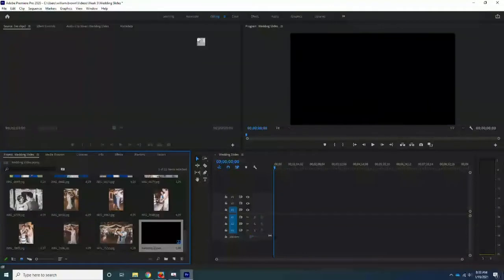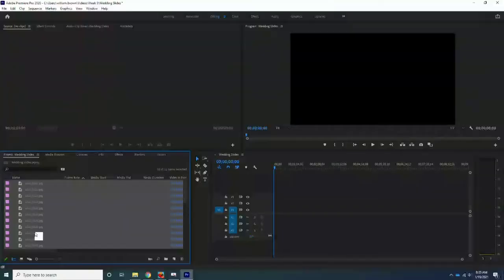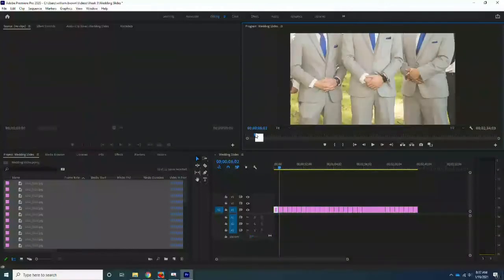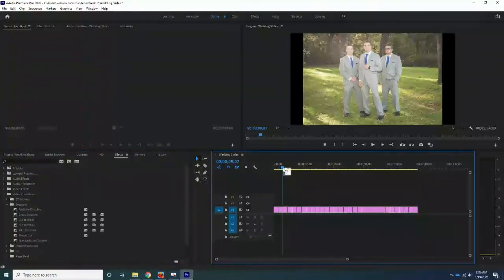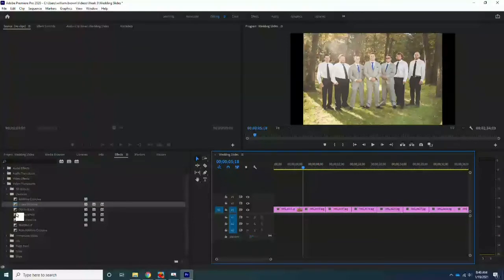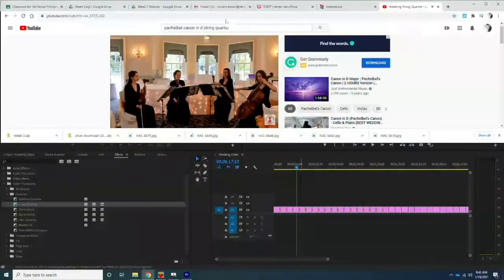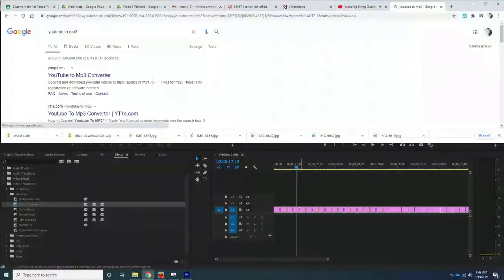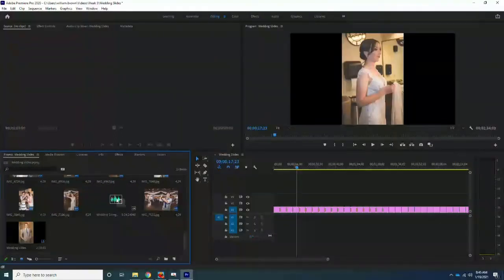Video Editing - Week 3 Day 2 - Face to Face Learners